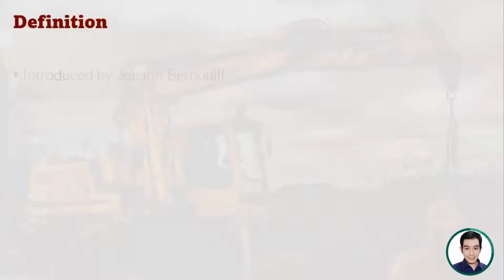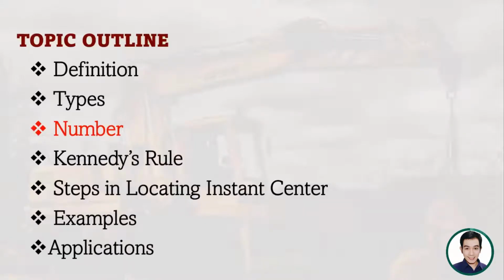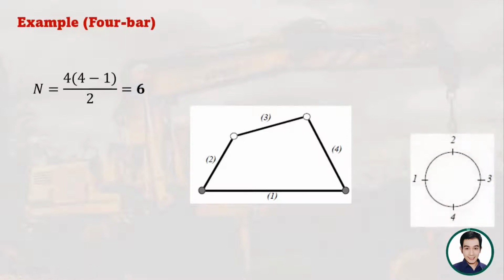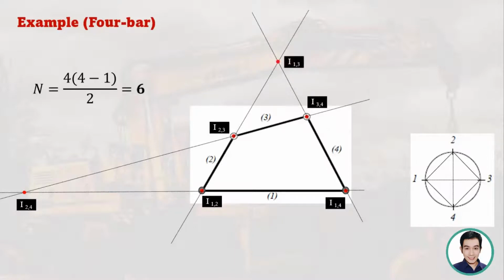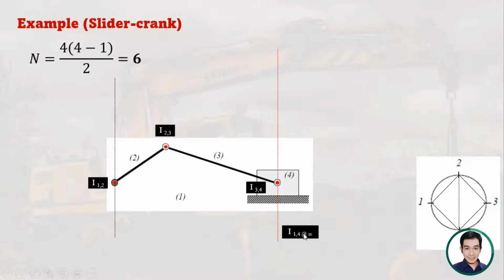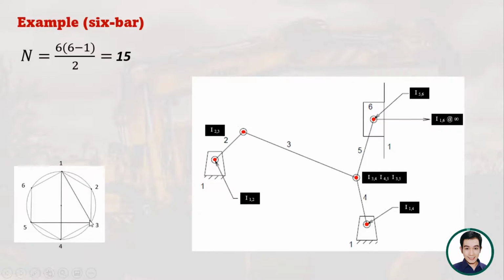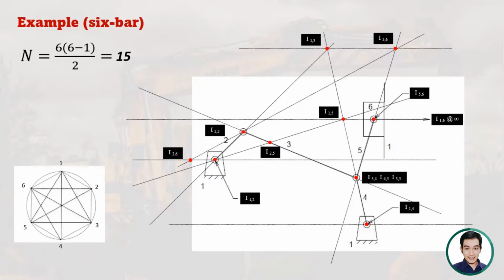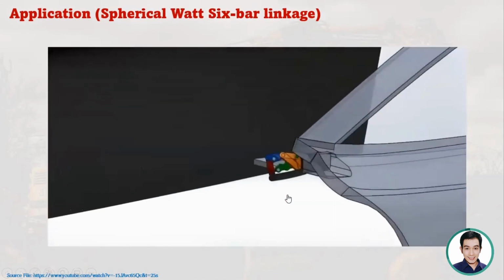Lecture and Sample Problems on Locating Instantaneous Center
The following topics were discussed with sample problems in this lecture:

00:01:30 Definition
00:03:18 Types
00:07:12 Number
00:08:15 Kennedy’s Rule
00:09:37 Steps in Locating Instant Center
00:12:23 Examples
00:37:35 Applications